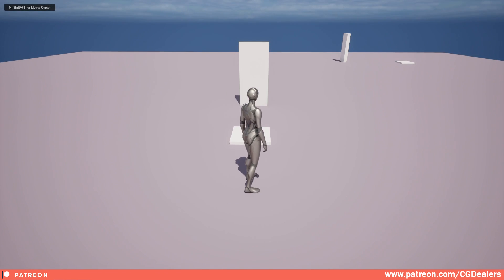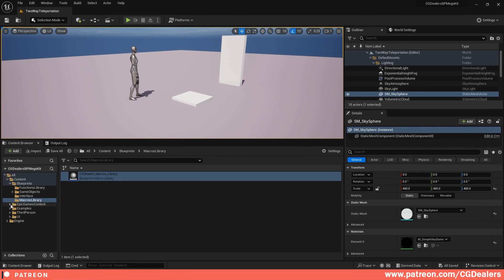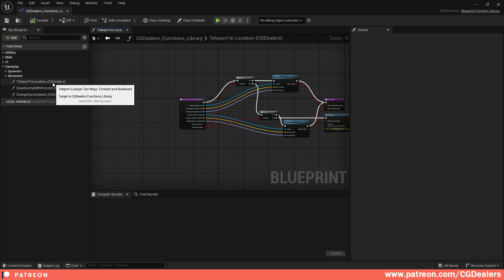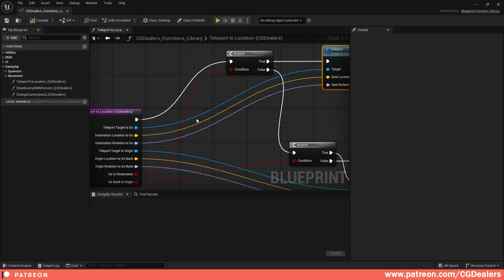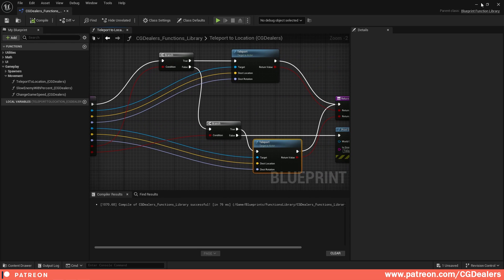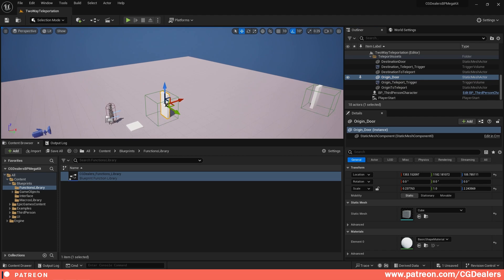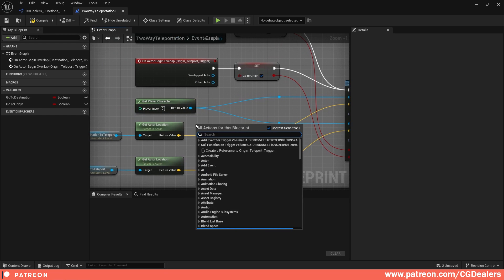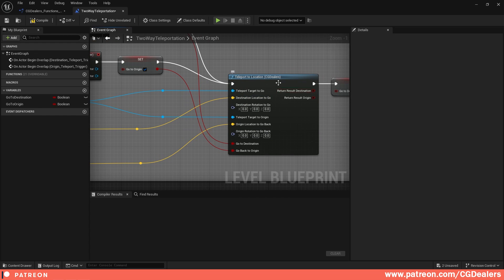Creating Teleportation Blueprints in Unreal Engine 5.3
Welcome to our Unreal Engine 5.3 where we are going to create a Two Way Teleportation System that you can use with ease!

Timestamps:

00:00 - Support the Channel
00:55 - Teleport System Overview
01:32 - CGDealers Blueprints MegaKit Review
04:04 - Create Teleportation Function
07:17 - Scene setup for Teleportation
08:06 - Create the Level Teleportation logic
13:14 - Final Result Preview
14:17 - Outro